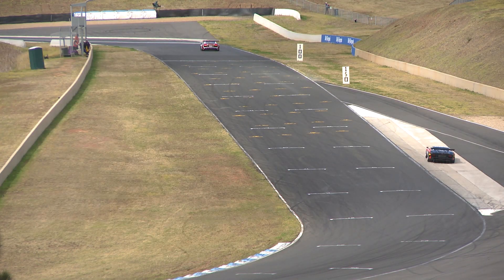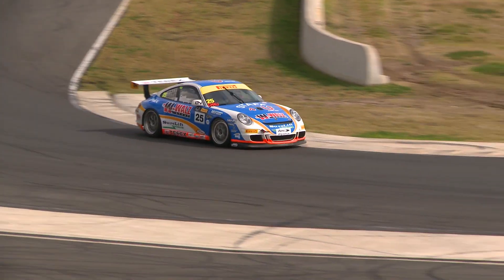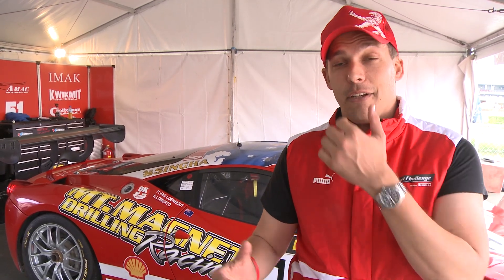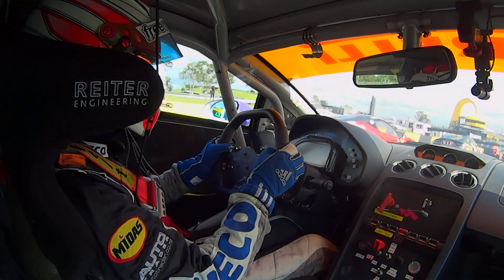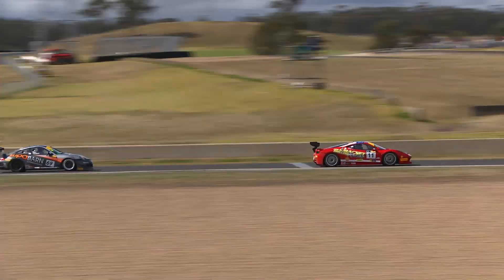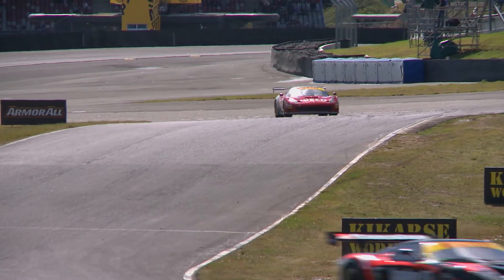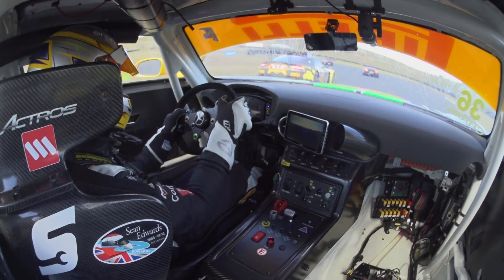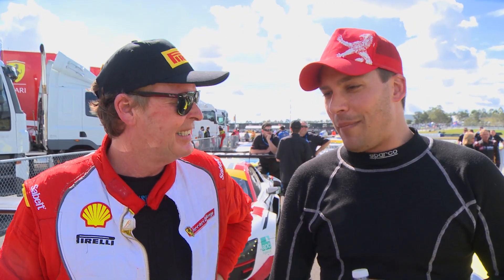Australian GT 2014 Round Four - Sydney Highlights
Check out the action from the two AGT Races held at Sydney Motorsport Park. Plenty of action, drama and funny moments with different winners each race.